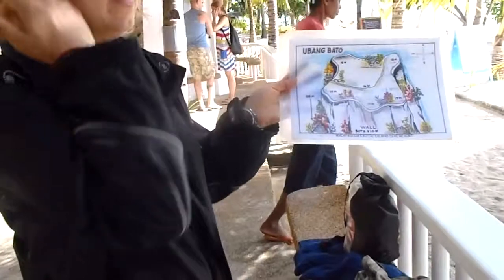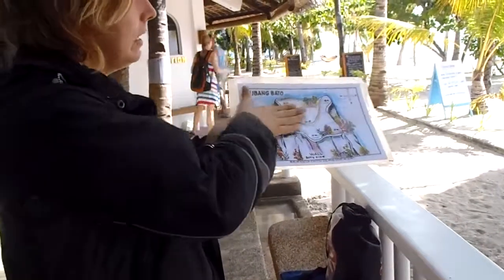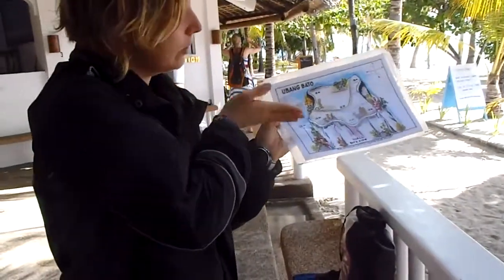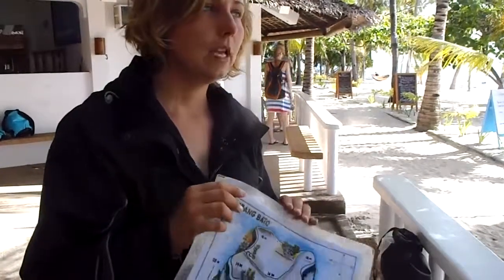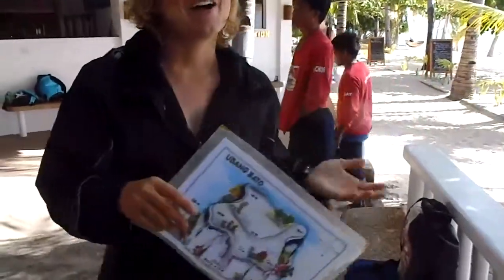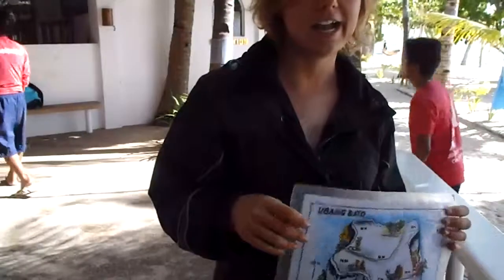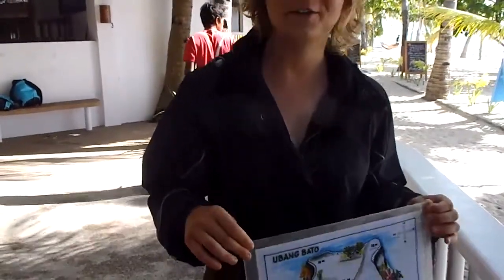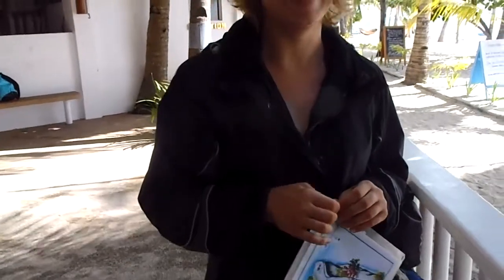P3018479.MP4 Buceo con Exotic dive Resort en Isla Malapascua